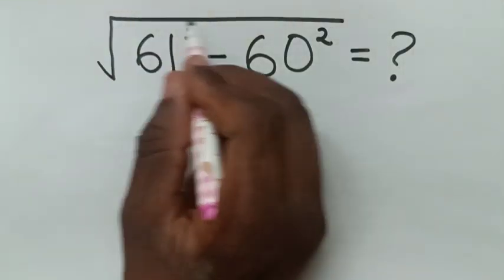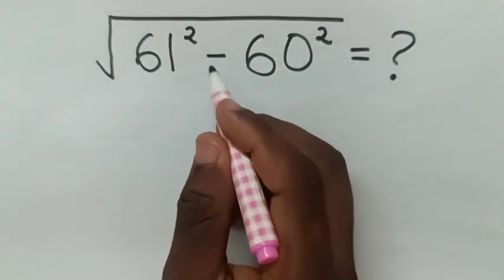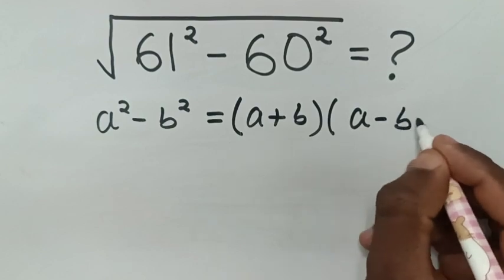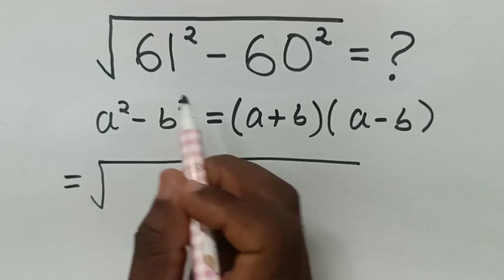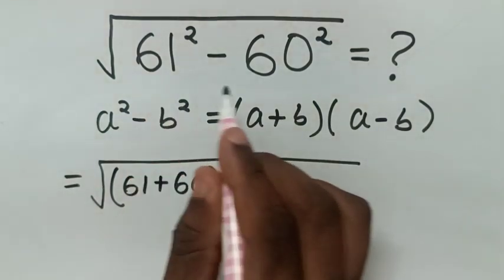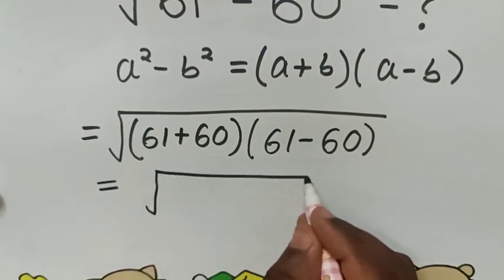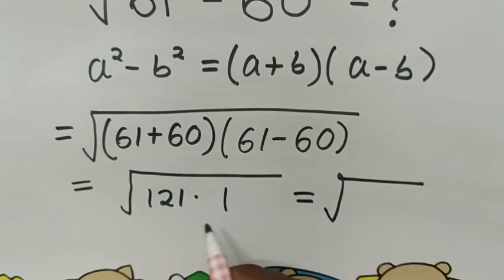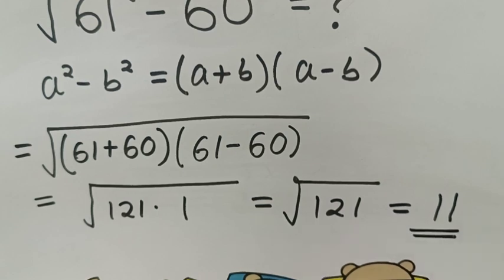A Nice Math Problem